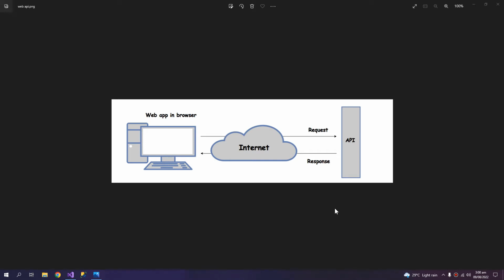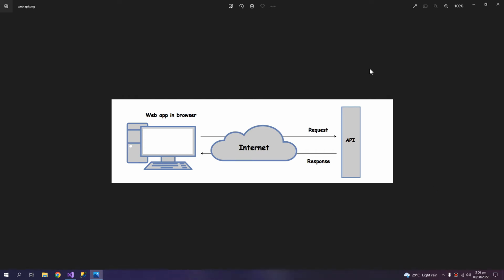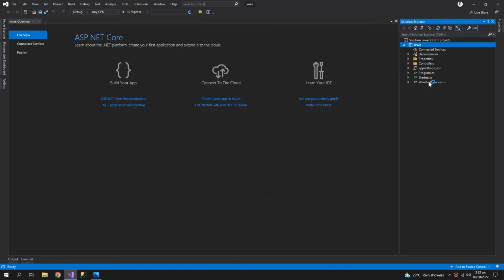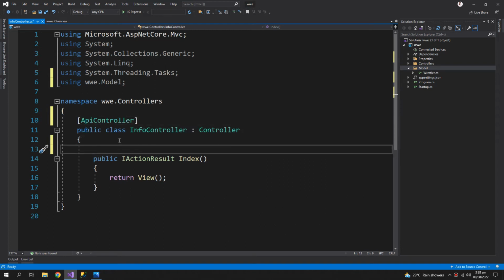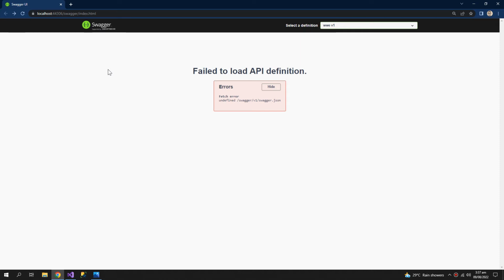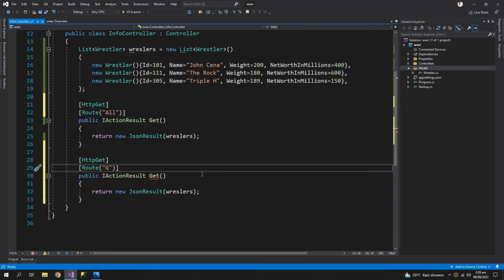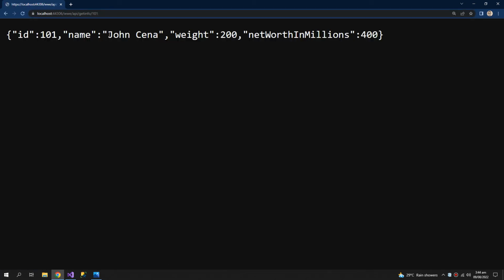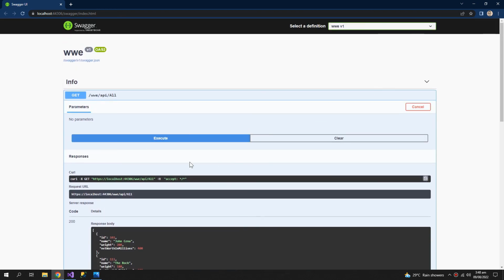Learn ASP.NET Core Web API | Clear Your Concepts as Beginner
this tutorial is about learning the basic of how an api works then creating your own web api using asp.net core web api (using .net 5.0).
learn basic routing and how api works in asp.net core web api of the .net framework (C#)

Project Description:
-Language C#